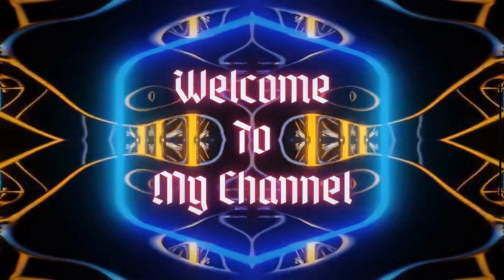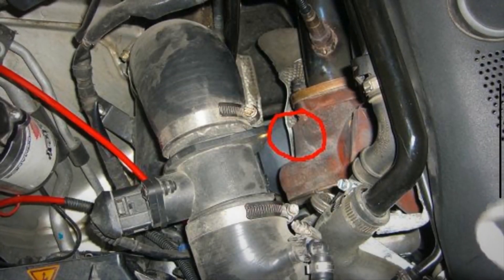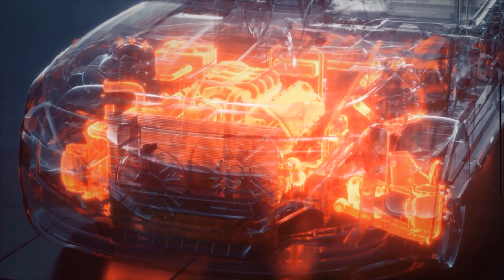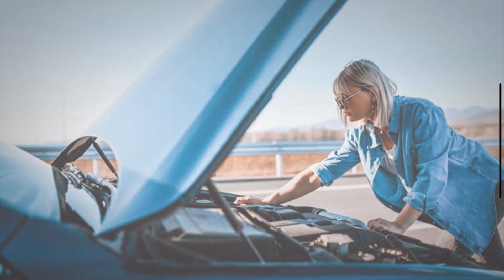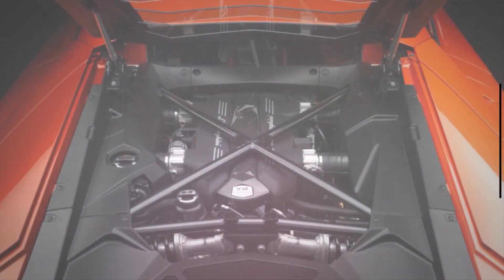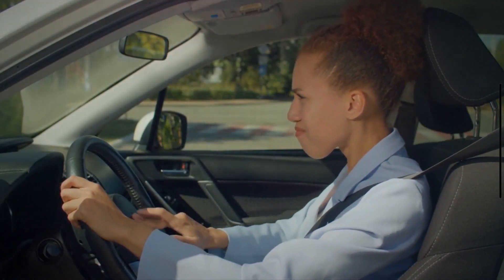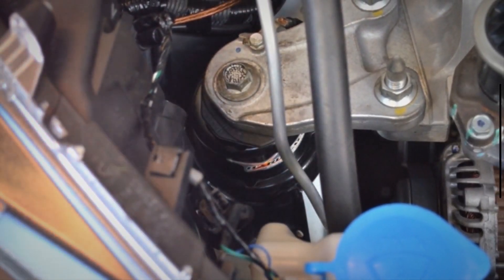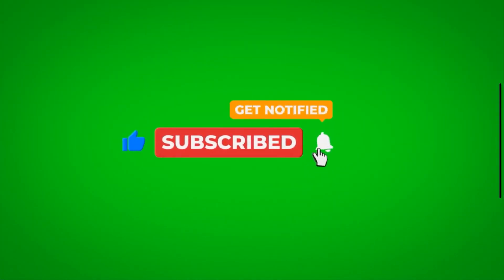8 Common Symptoms Of A Bad Engine Mount | Engine Misalignment, Car Vibration While Driving & More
Engine mounts, also known as motor mounts, securely hold the engine in place within the vehicle's engine bay. These mounts support the weight of the engine and ensure it remains properly positioned even under dynamic conditions such as acceleration, braking, and cornering. Overall, they play a critical role in supporting, stabilizing, and dampening the vibrations and movements of the engine within a vehicle.

Symptoms of a Bad Engine Mount
1) Excessive Engine Movement
2) Vibration
3) Clunking or Thumping Noises
4) Engine Misalignment
5) Excessive Engine Tilting
6) Unusual Engine Behavior
7) Visible Damage
8) Visible Wear or Leakage

--- Time Stamp --
00:00 Introduction
01:00 Excessive Engine Movement
01:18 Vibration
01:43 Thumping Noise
02:10 Engine Misalignment
02:29 Engine Tilting
02:49 Unusual Engine Behavior
03:14 Visible Damage
03:33 Visible Wear or Leakage